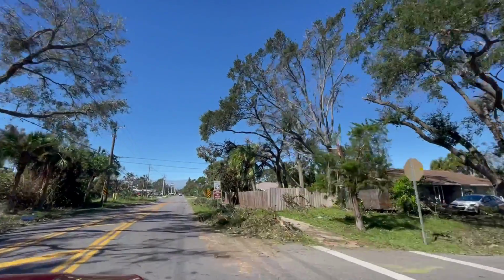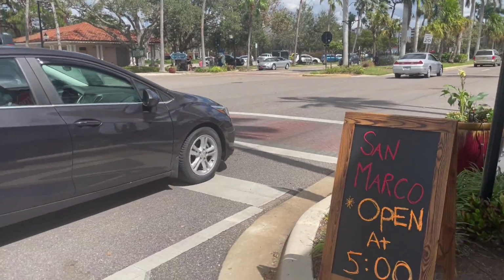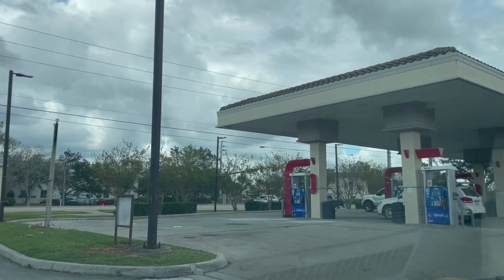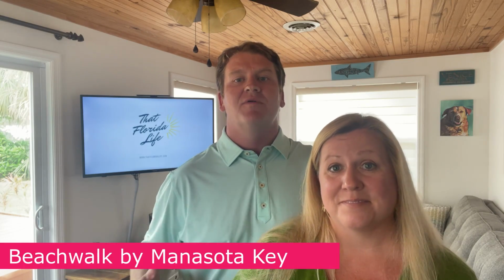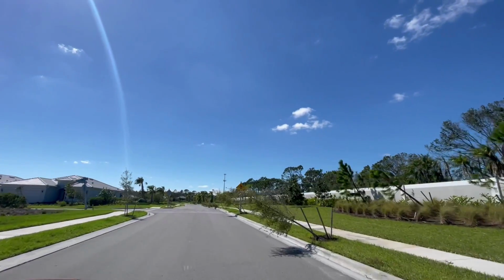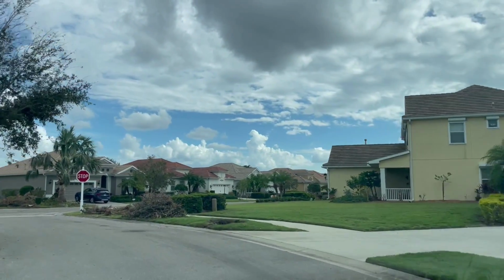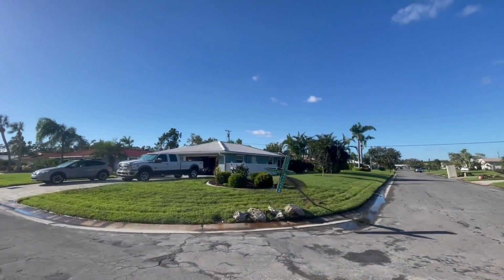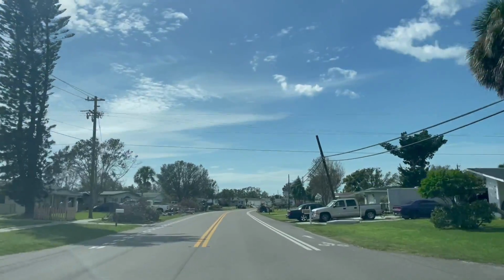After Hurricane Ian: Venice, Florida Town & Neighborhood Updates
Find out how Venice, Florida is doing after hurricane Ian, including town & popular neighborhood updates + what to expect with the real estate market.

🎥 If you missed it, you can also check out our detailed post-hurricane Ian update video with more information about what exactly happened in Venice & views of the beaches, Sharky's and Venice Fishing Pier just days after the storm

0:27 - Hurricane Ian Quick Update
1:13 - Current Situation in Venice, Florida After Hurricane Ian
2:31 - Downtown Venice Shops & Restaurants are Open
3:31 - Popular Venice Neighborhood Conditions and Updates
4:03 - Venice Island After Hurricane Ian
4:17 - Beachwalk by Manasota Key After Hurricane Ian
5:00 - Wellen Park After Hurricane Ian
5:17 - IslandWalk Wellen Park Hurricane Update
5:33 - Sarasota National Wellen Park After Hurricane Ian
5:50 - Grand Palm After Hurricane Ian Update
6:29 - Plantation Neighborhood After Hurricane Ian
6:36 - Sorrento, Venetia & Other Venice Neighborhood Updates
7:14 - What to Expect With Venice, Florida Real Estate After Hurricane Ian
8:02 - Book a Tour With Us!
8:25 - How to Help With Hurricane Ian Relief

If you wish to donate or help with the clean up and hurricane relief efforts, here are some great places to start:

Fun. Lifestyle. Real Estate.